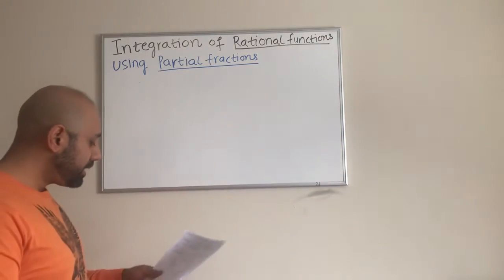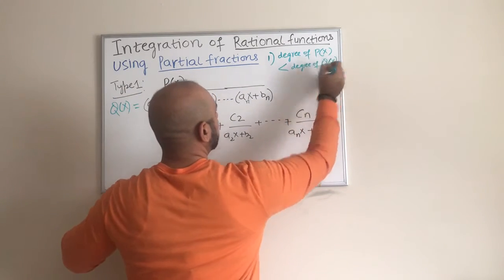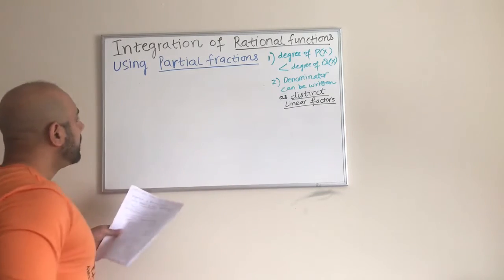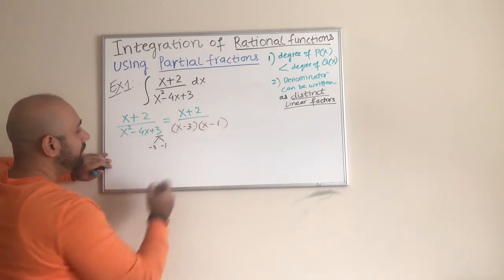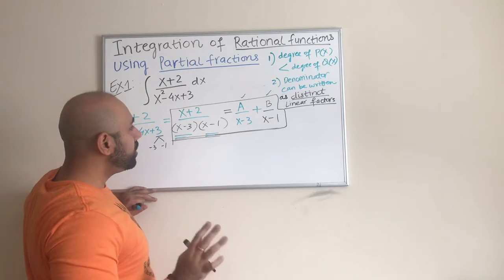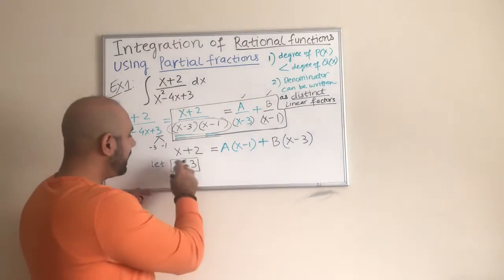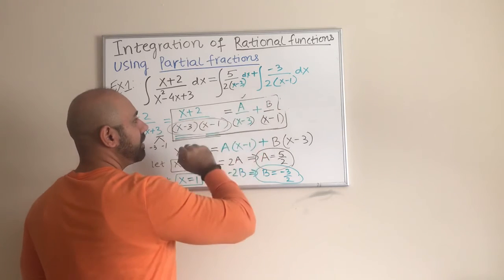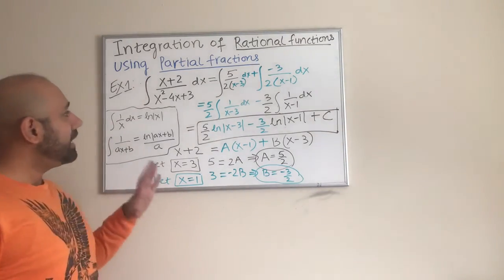INTEGRATING RATIONAL FUNCTIONS USING PARTIAL FUNCTIONS (Part 1)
In this video, we will learn about the partial decomposition and apply it to integrate rational functions. Step by step analysis is provided. Check out the examples.